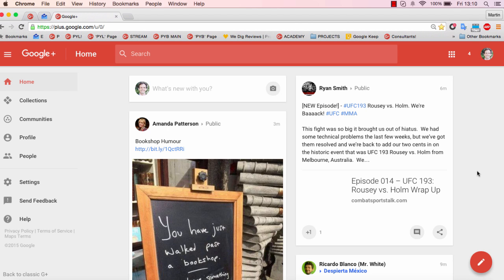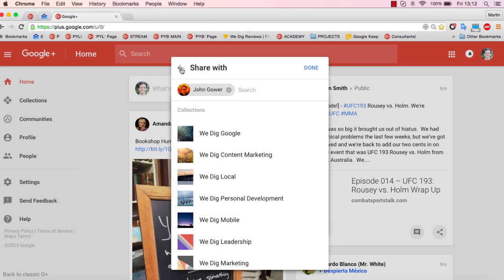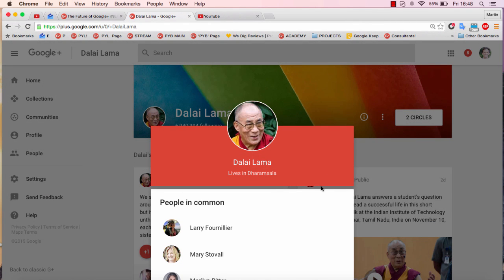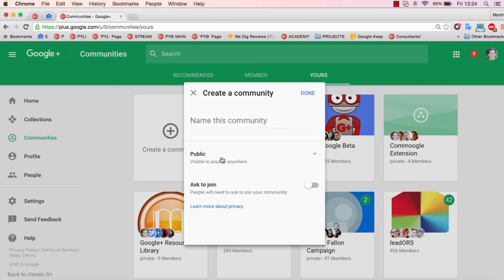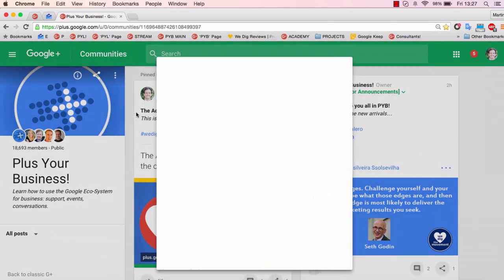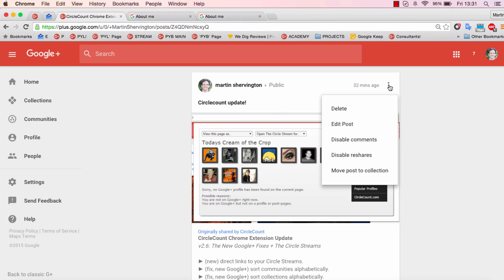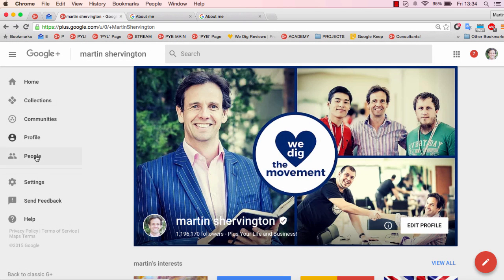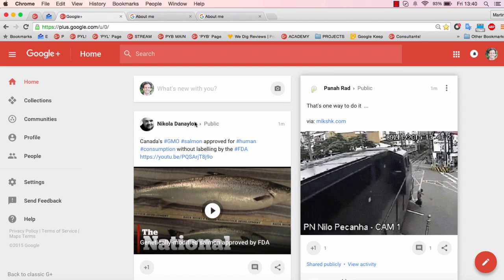A guide to the new Google+ (desktop)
This takes you through the latest version of Google+ for desktop, but know the real change is due to 'mobile'. Check out PYB for the latest, including a new mobile course coming soon: